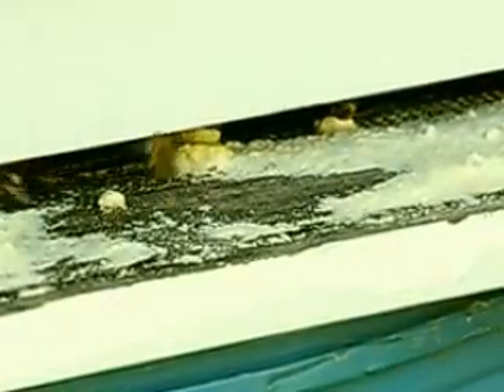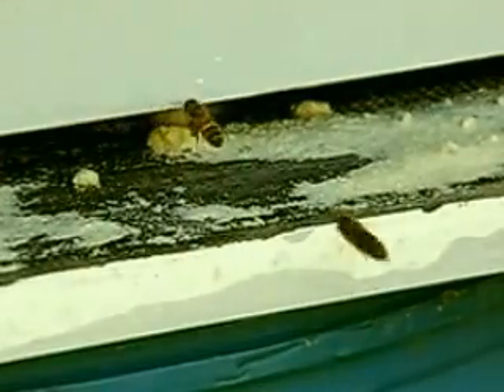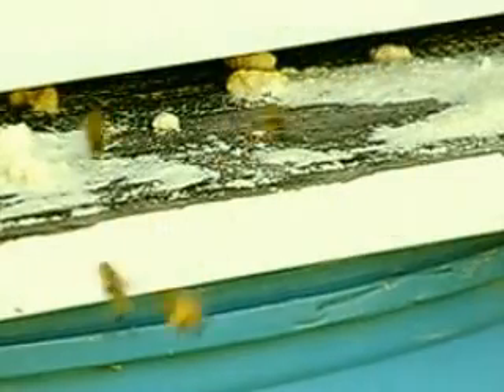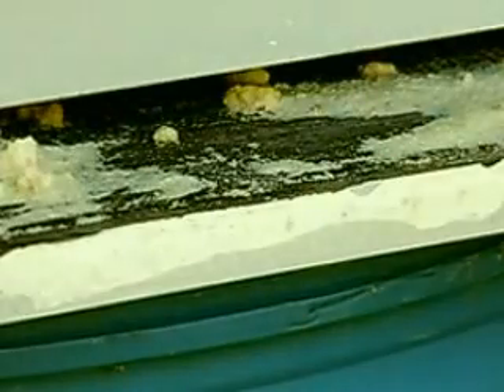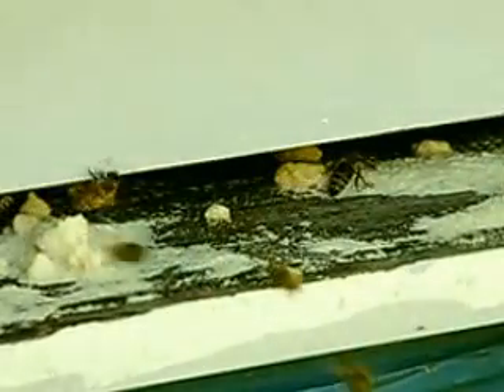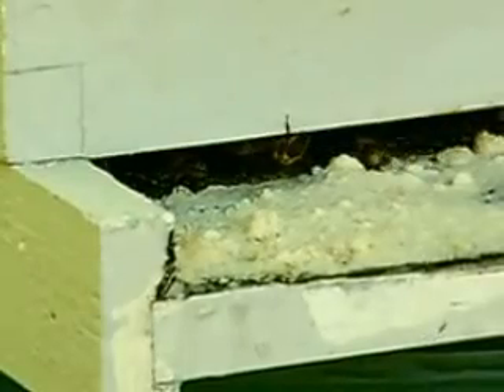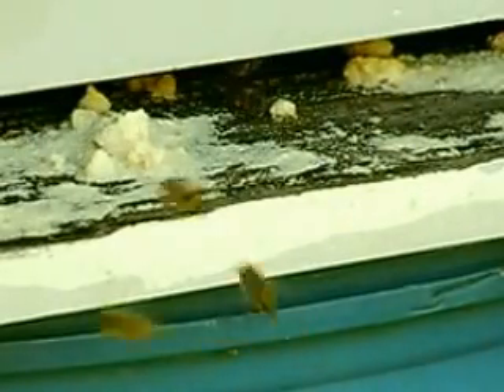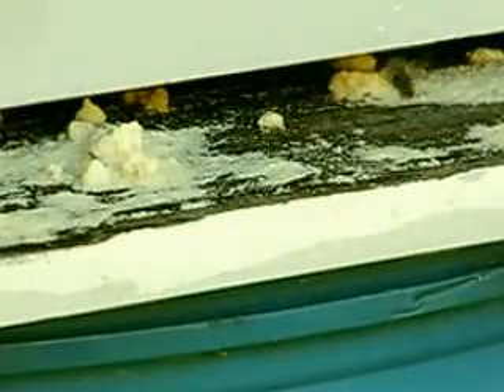bees 8 1 15 016